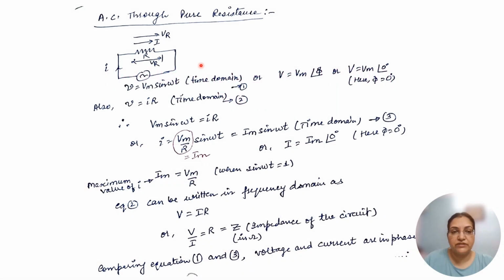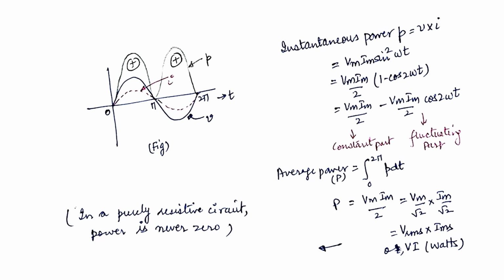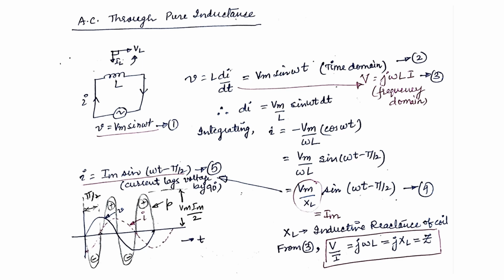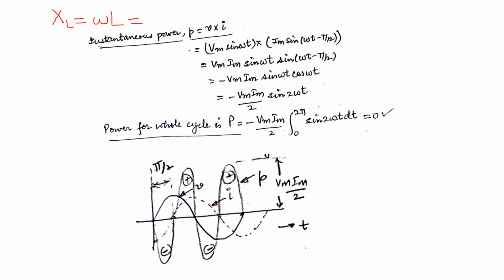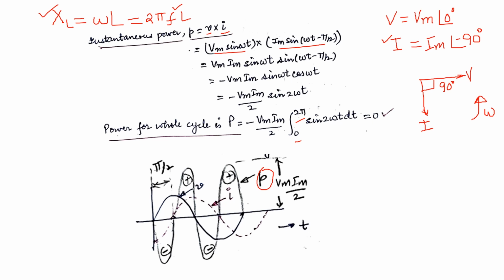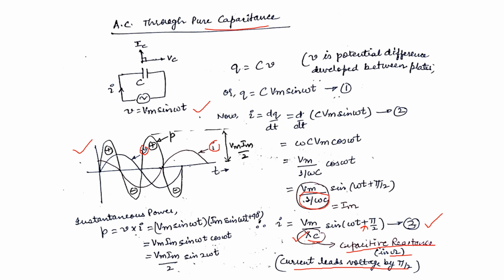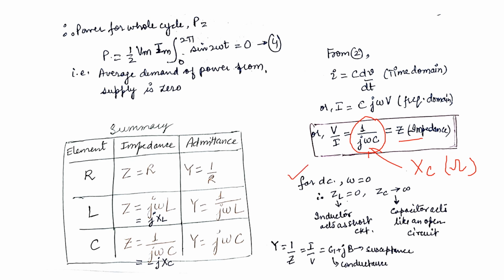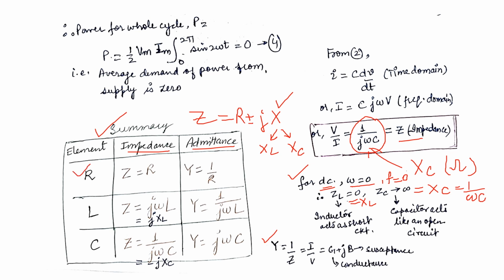Single Phase AC Circuits Part 1-Basic Electrical Engineering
In this video the analysis of single phase AC through pure resistance, pure inductance and pure capacitor is discussed.